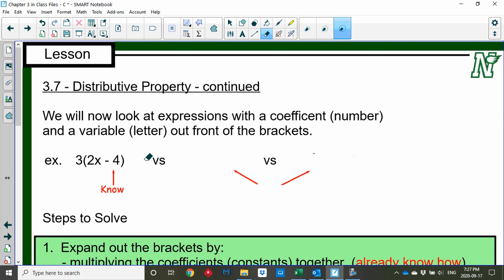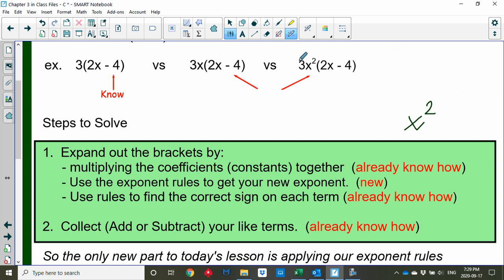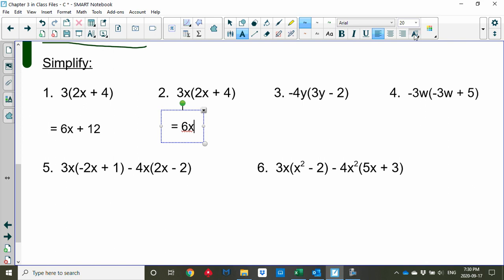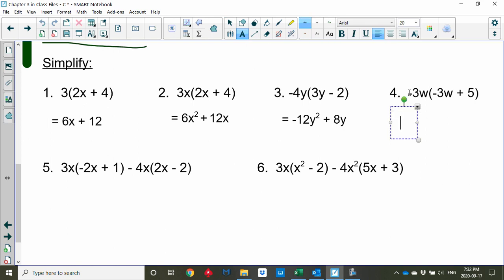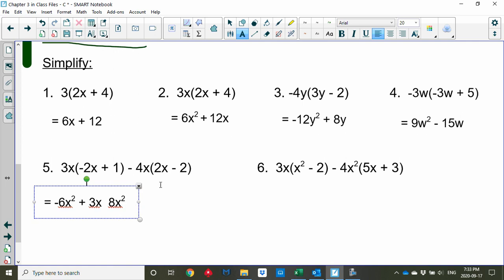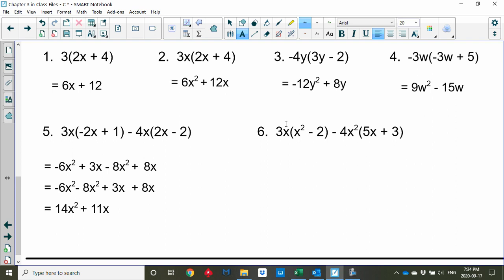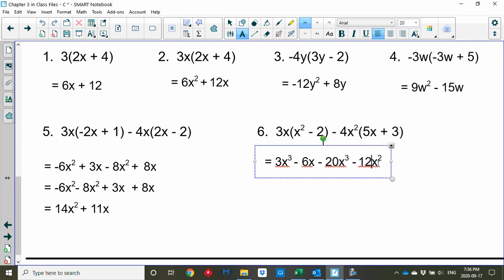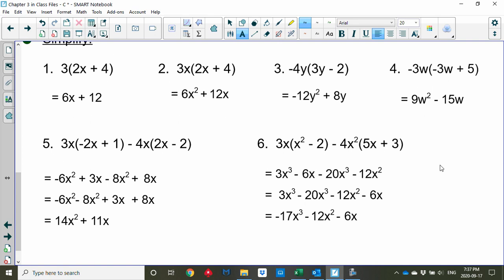3.7 - Distributive Property - Part 2